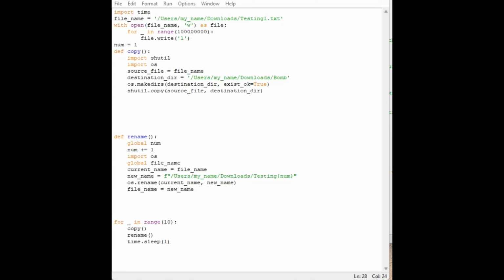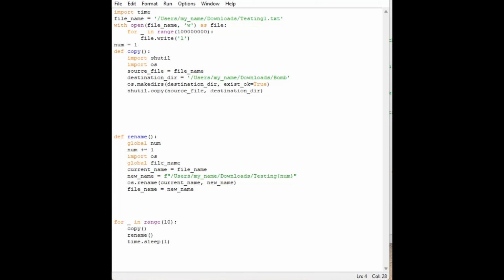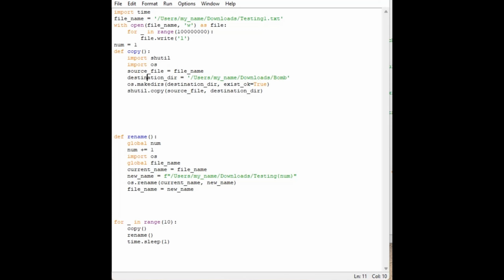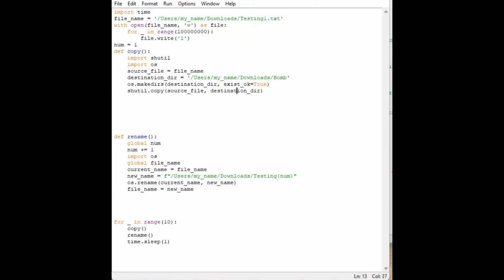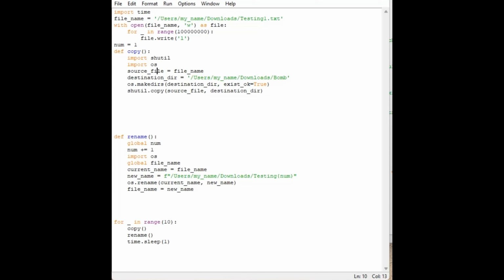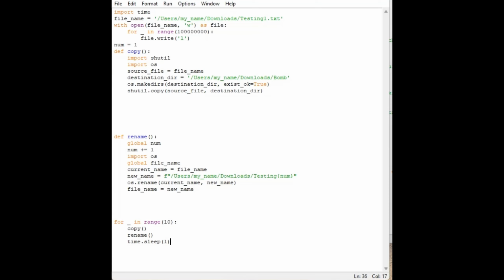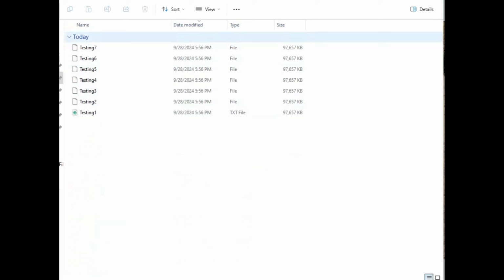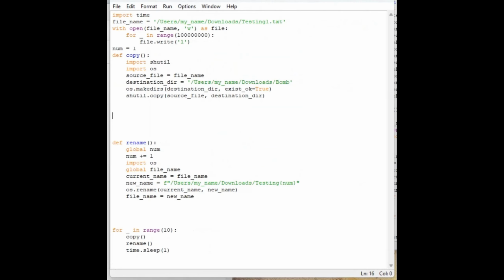Python Coding: Zip_Bomb_Tutorial.zip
Use this power for good, not destroying others computers. Cya next vid